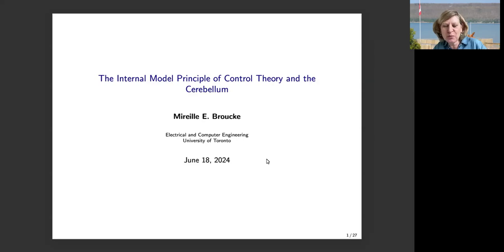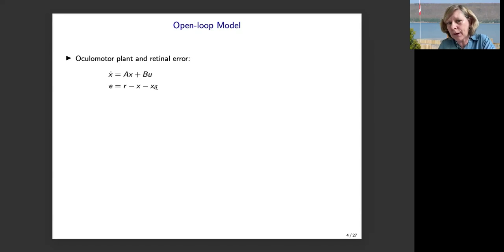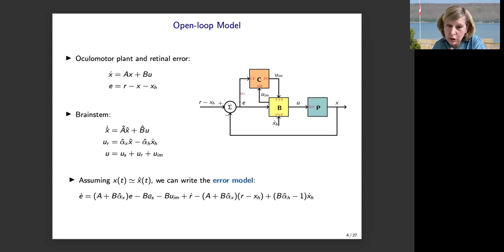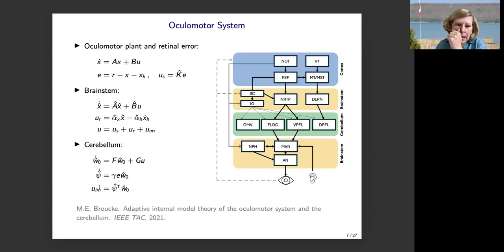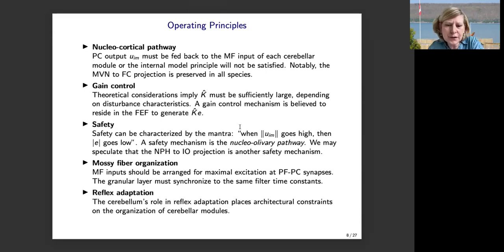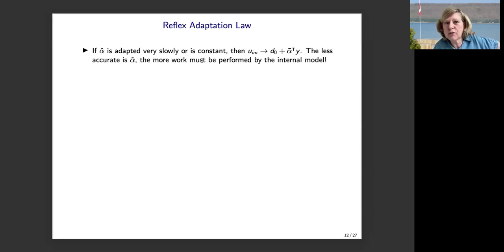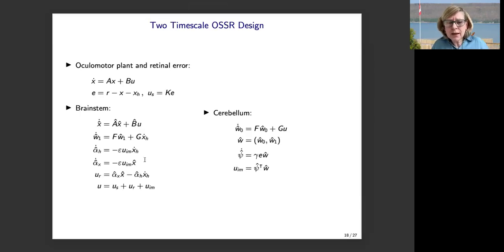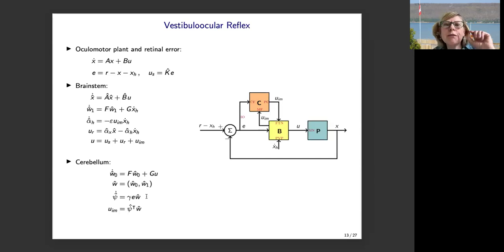Mireille Broucke: The internal model principle of control theory and the cerebellum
The internal model principle was discovered in 1975 by Bruce Francis and Murray Wonham. Informally, the principle says that any good controller performing error regulation must contain an internal model of reference and disturbance signals impinging on the control loop. This talk discusses our modeling work based on this principle to elucidate the role of the floccular complex in the horizontal slow eye movement systems. An internal model in the cerebellum to subserve the internal model principle would be no small feat, given that the internal model must reproduce bounded, persistent signals (corresponding to neutrally stable exosystems). We discuss some operating principles that would have to be implemented in the cerebellum to make this possible.

If the floccular complex contains an adaptive internal model subserving the internal model principle, then how does it come to pass that it is also involved in adaptation of reflex gains such the VOR gain? We develop a two timescale control architecture that explains this function, thereby recovering the 1994 "two sites of plasticity" hypothesis by Stephen Lisberger. Our study of two reflexes of the slow eye movement systems suggests a broader principle of brain organization: that the cerebellum is involved in training lower level processes in order to minimize its own work in steady-state. We have developed an optimal control framework called optimal steady-state regulation to capture these ideas.

Mireille Broucke obtained the BSEE degree in Electrical Engineering from the University of Texas at Austin in 1984 and the MSEE and PhD degrees from the University of California, Berkeley in 1987 and 2000, respectively. She has six years industry experience at Integrated Systems, Inc. and several aerospace companies. From 1993 to 1996 she acted as program manager and researcher at Partners for Advanced Transportation and Highways (PATH) at UC Berkeley. She is a professor in Electrical and Computer Engineering at the University of Toronto. Her research interests are in the application of control theory to systems neuroscience.